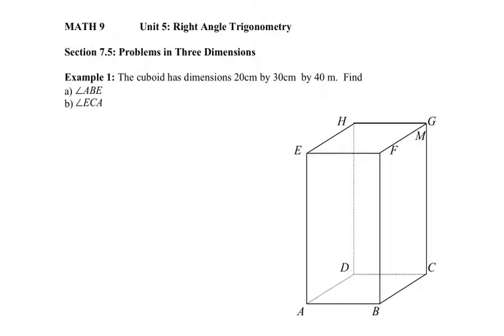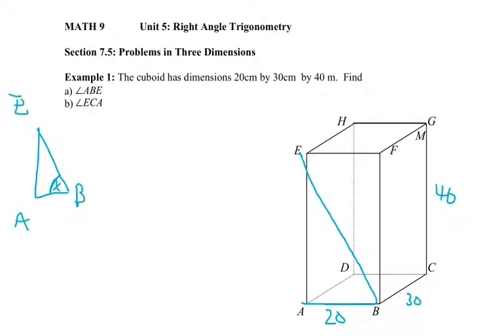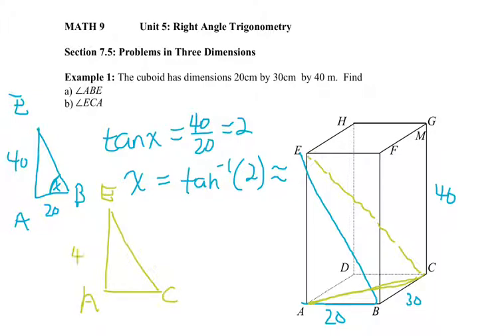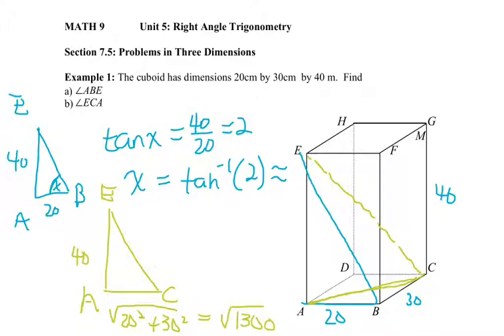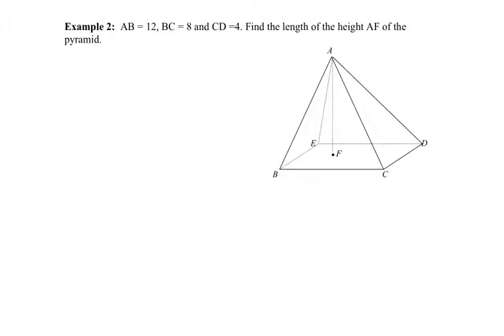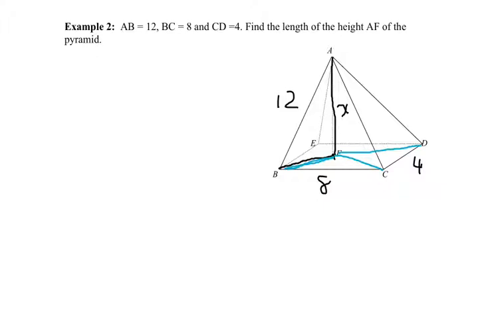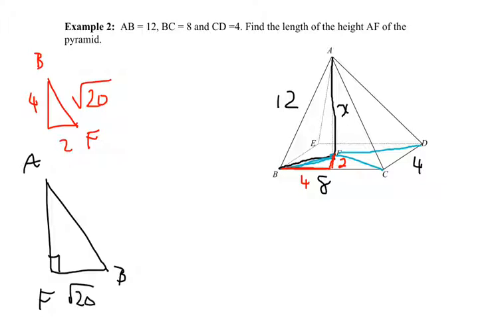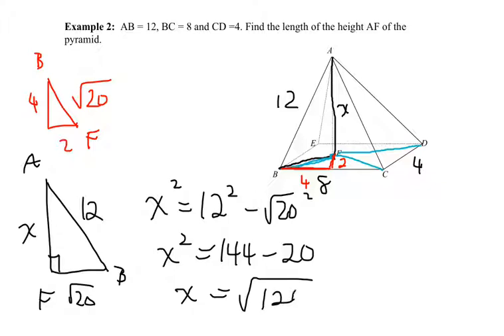7 5 3D Trigonometry